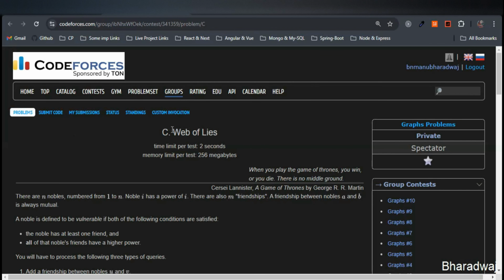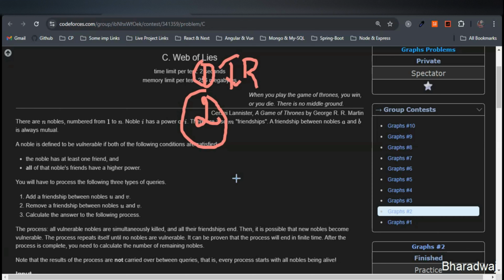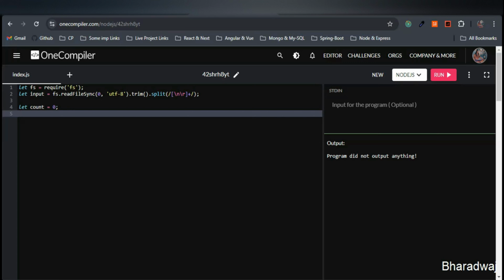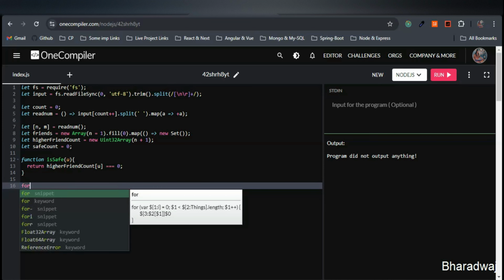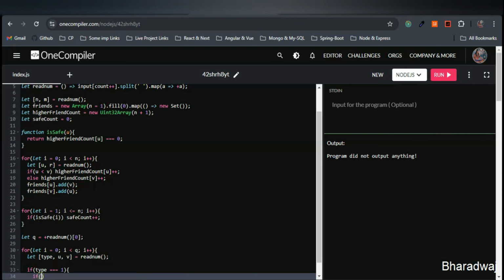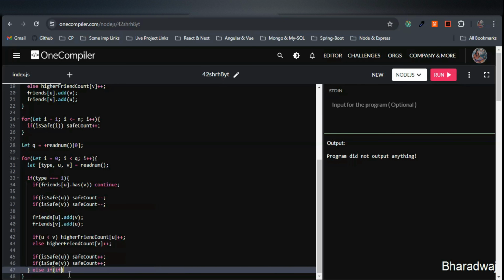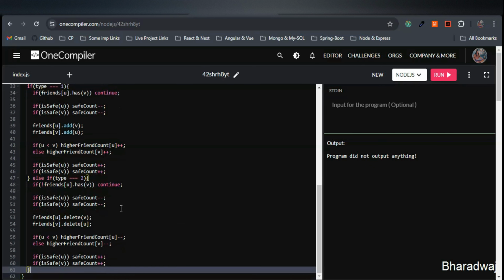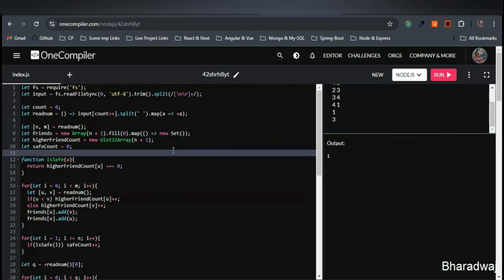CODEFORCES 3. C. Web of Lies (Graph #2) : JAVASCRIPT